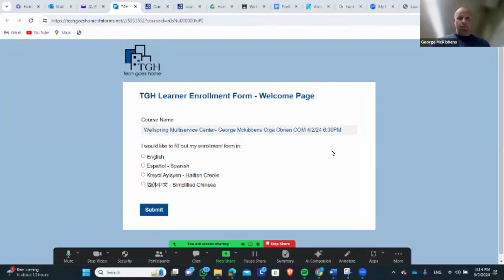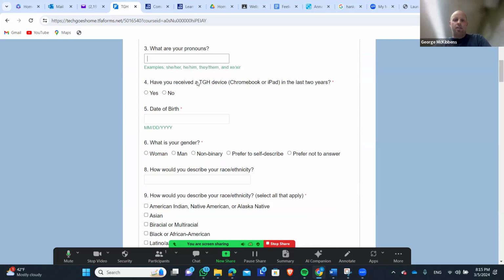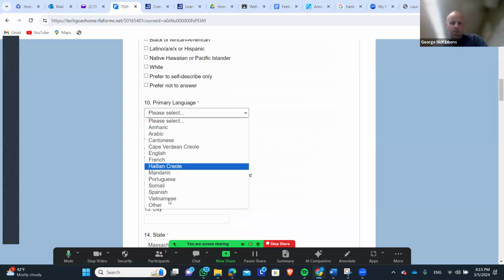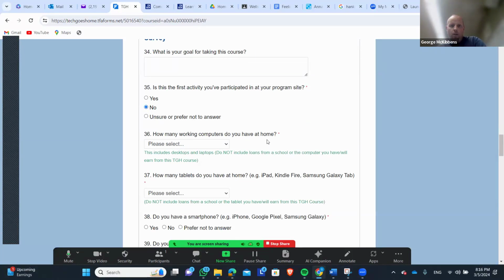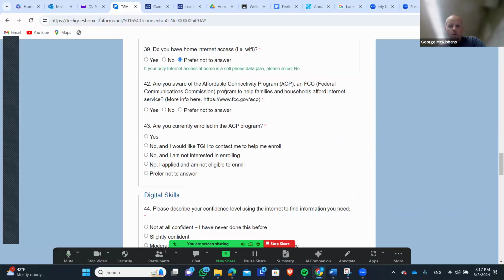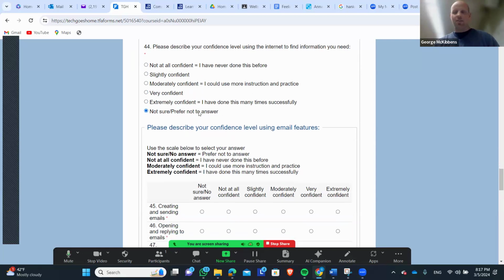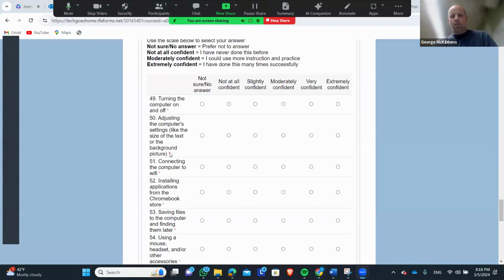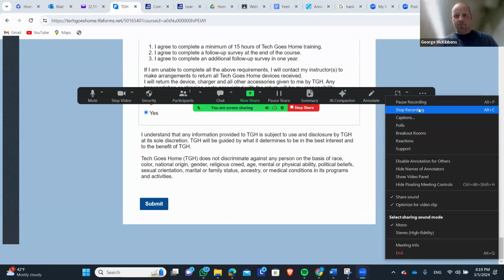TGH class enrollment form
George McKibbens